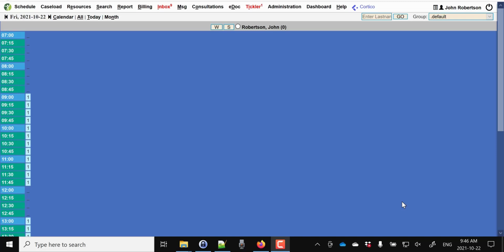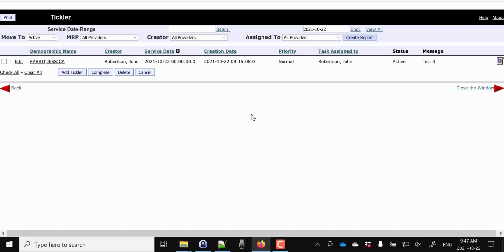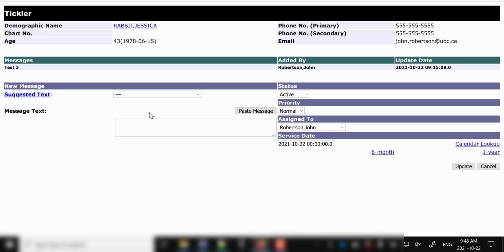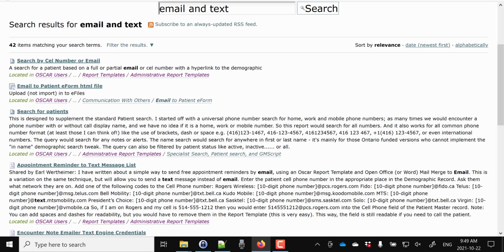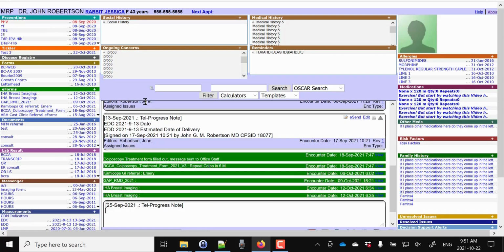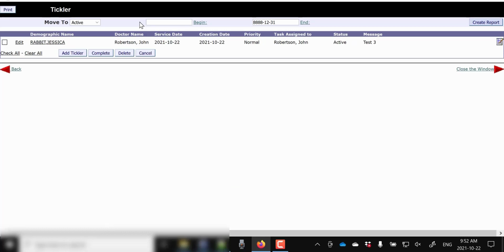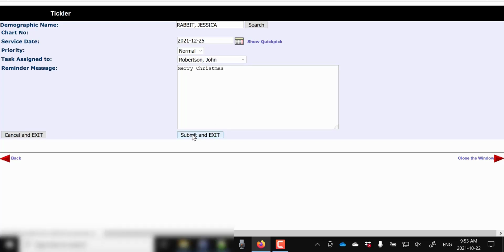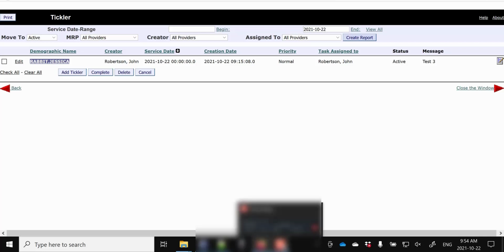OSCAR EMR Ticklers 2021 a tutorial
Introduction to the use of Ticklers in OSCAR